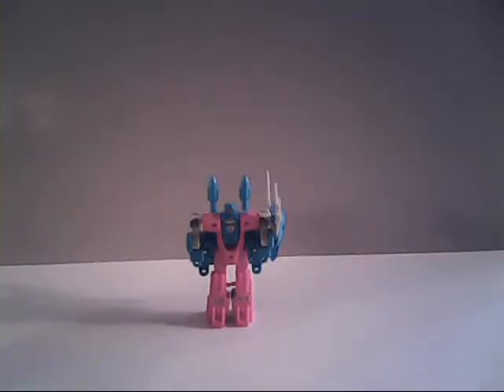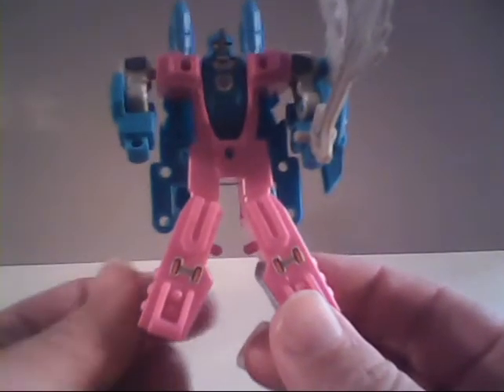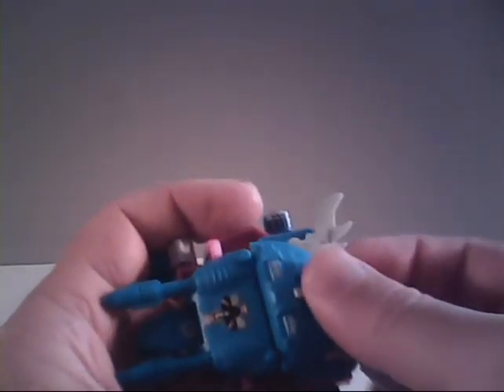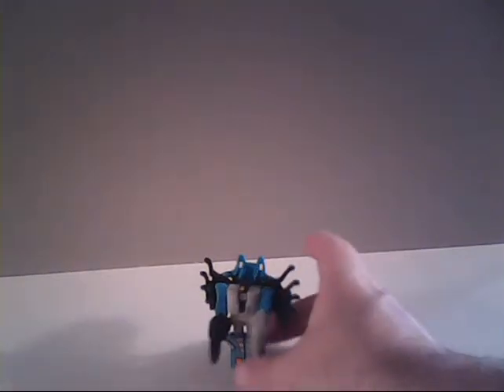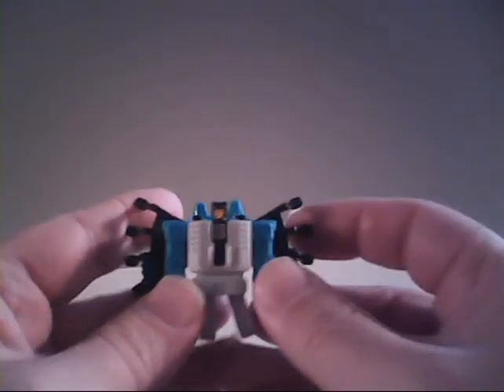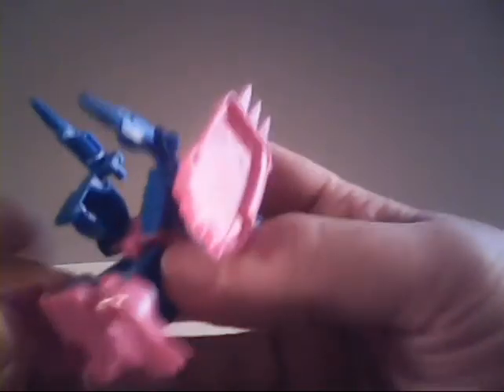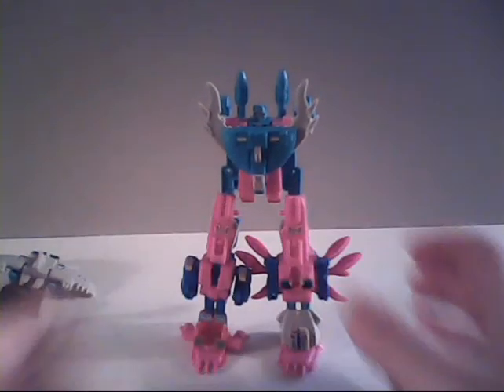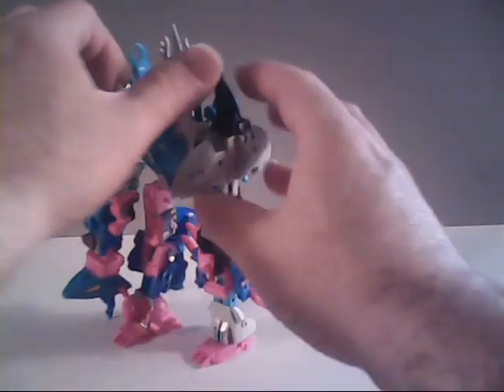Kabaya King Poseidon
Review of Kabaya version of King Poseidon, or Piranacon